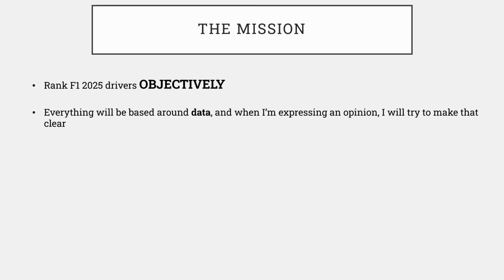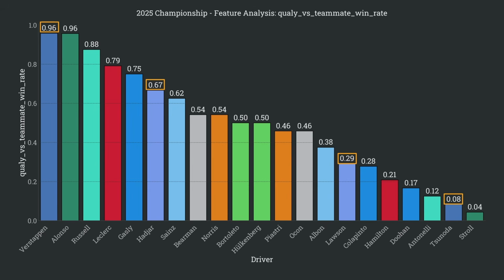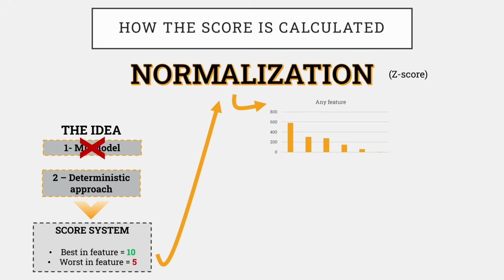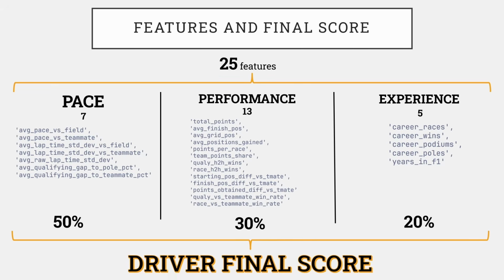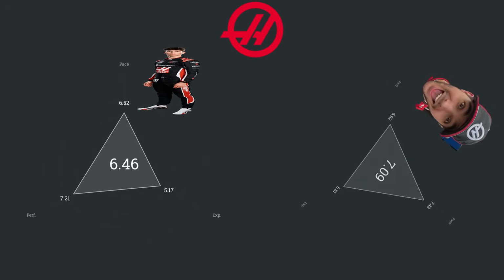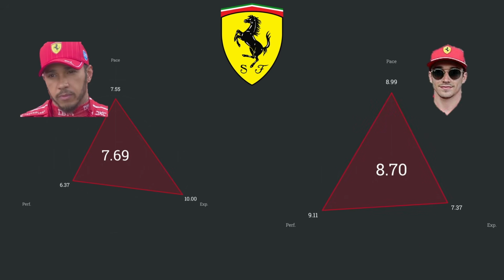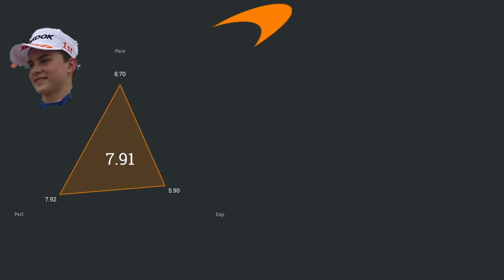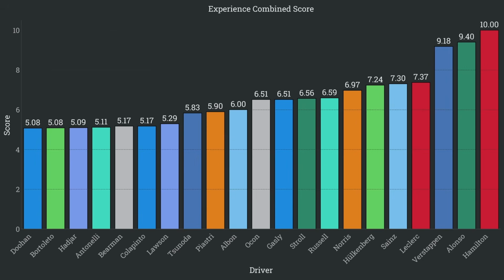How I used Data Science to Rank F1 Drivers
The full analysis, including the Python code and all of the features used to create the drivers scores are available below:

📊 Data Source: The historical data used in this analysis was provided by the Jolpica-F1 API (based on the Ergast Developer API).

A special thanks to the Jolpica project team for keeping this database open and free for the community.